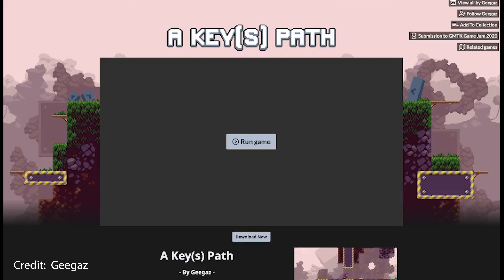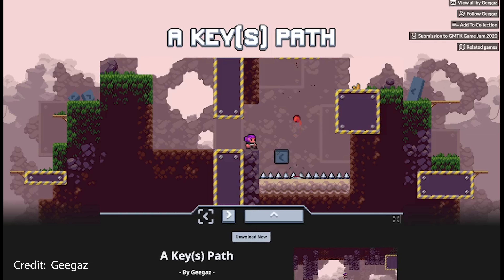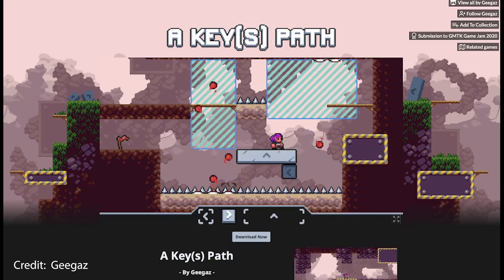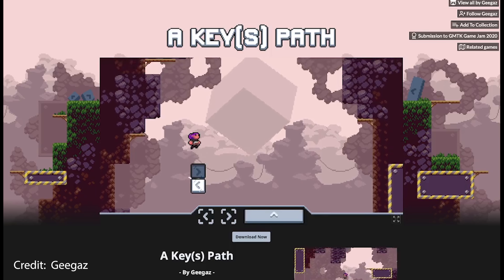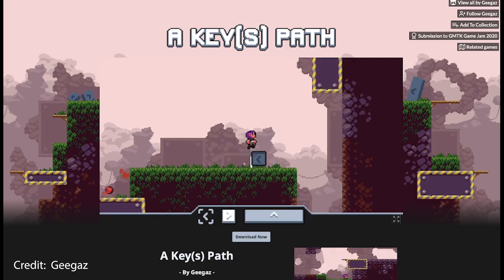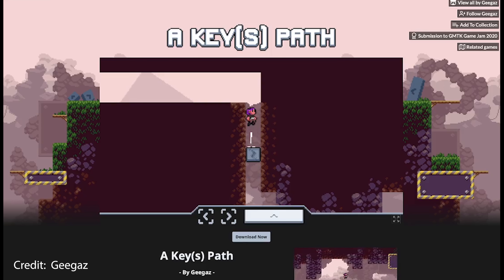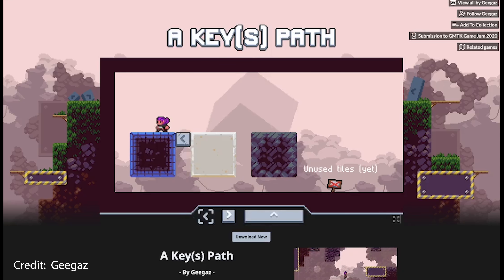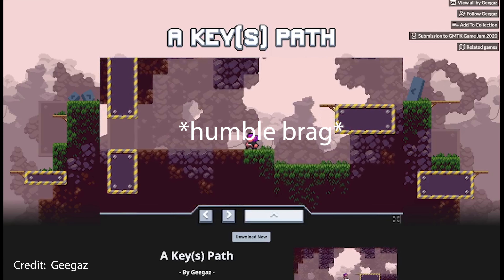GMTK game jam A keys path hidden route.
Max discusses a little known glitch in a semi known game for a decently known game jam because he only has some idea how to YouTube correctly.